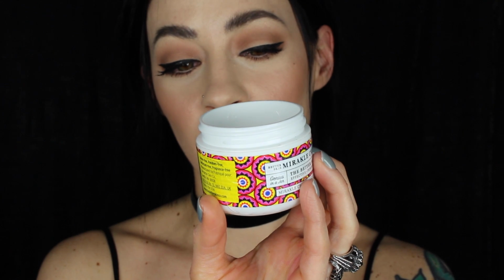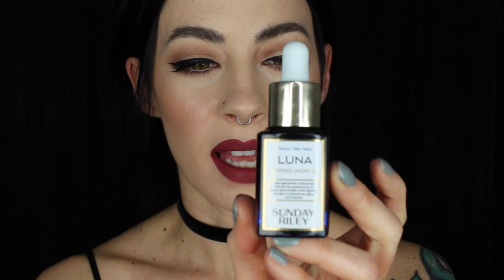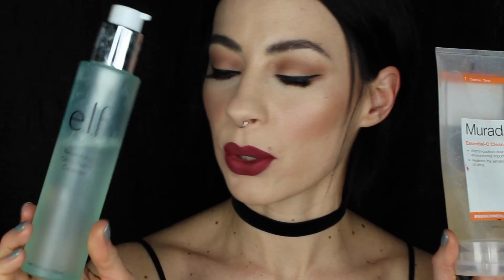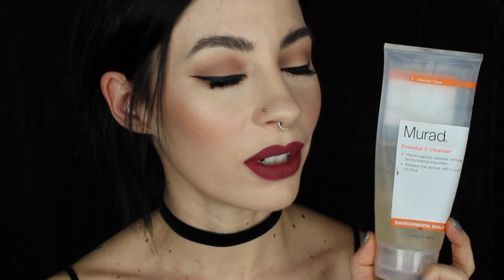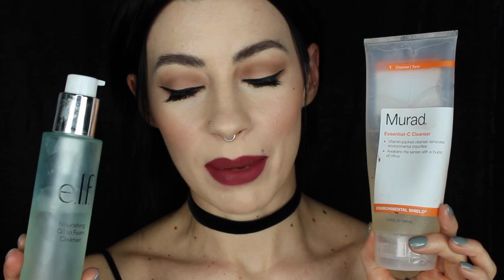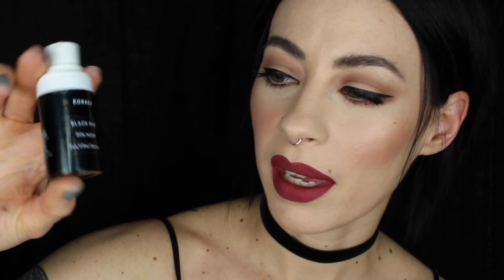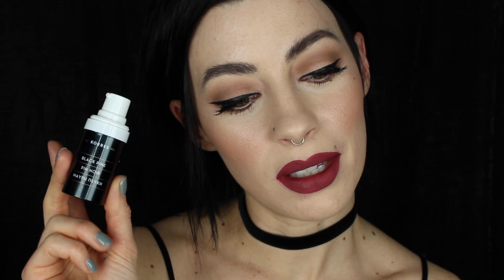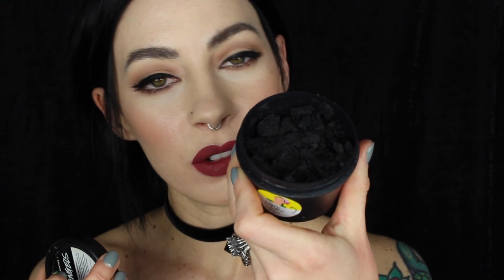Cruelty Free Skin Care Routine in Your 30s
All products mentioned are Cruelty Free- No Animal testing! This is an effective and simple Skin Care routine for your thirties!

Sol DeJaneiro Brazillian Kiss
SuperGoop City Serum SPF 30
Sunday Riley Luna Sleeping Oil
ELF Makeup Remover Wipes
Better Skin Miracle Cream
ELF Nourishing Oil to Foam Cleanser
Murad Essential C Cleanser
Urban Decay Meltdown Makeup Remover Stick
Korres Black Pine Eye Cream
Lush Dark Angels Scrub

Makeup Worn-
LASplash UD Foundation in Macadamia
Tate Shape Tape Concealer Fair
Becca Bali Sands Bronzer
Marc Jacobs Flesh & Fantasy Blush
Ofra Everglow Highlight
Makeup Store Microshadow
Tarte So Fine eyeliner
Sweed Lashes Linda Hallbergs Edition
LASplash Blood Thirst Liquid lipstick

These links will take you directly to the product mentioned. Of course you don't have to use them, but I truly appreciate your support if you do. I will NEVER endorse/use a product I don't love.

Instagram, Snapchat, Periscope, Twitter- jessicahazemua

Intro animation and music by Justin Malek

My hand mirror

Selfie/Thumbnail camera- Sony A5100